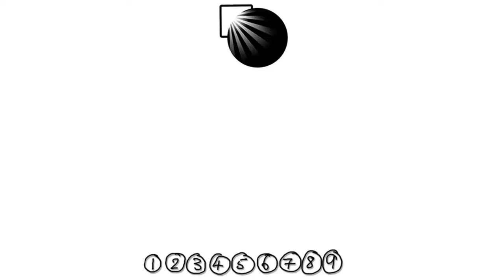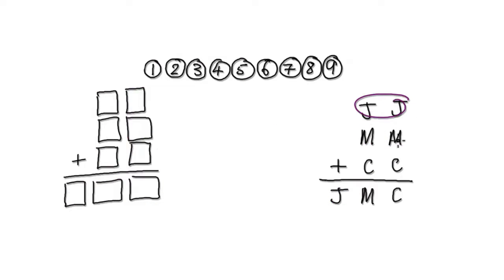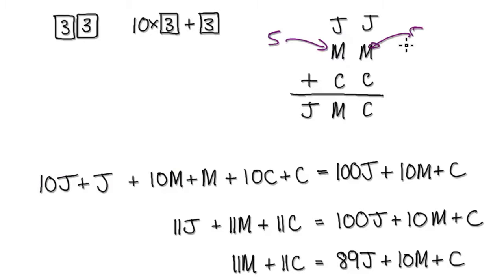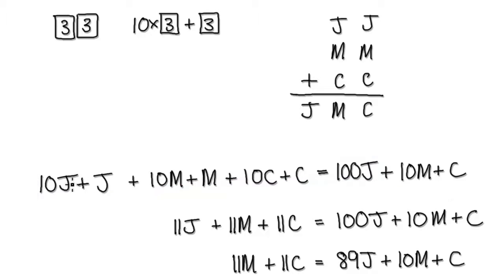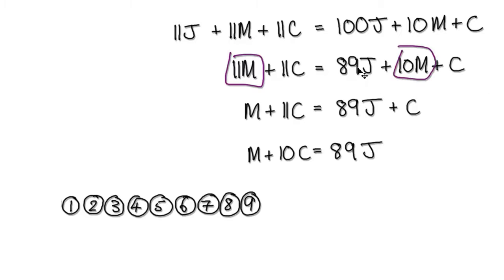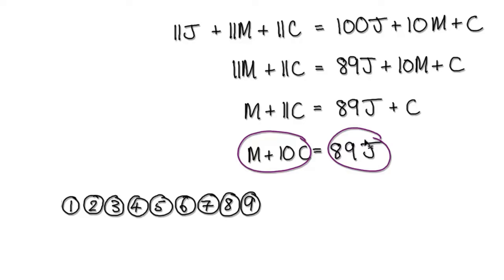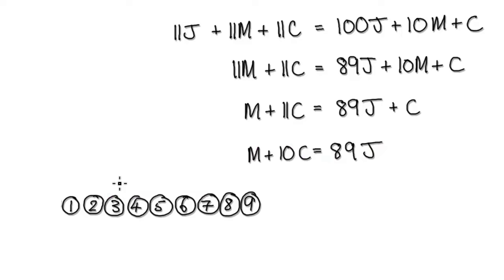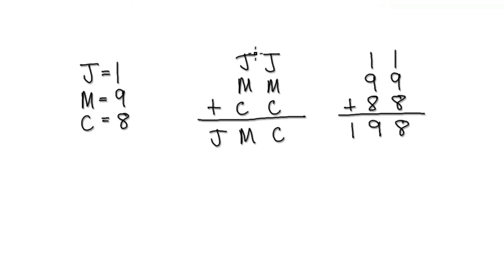Puzzle for Kids - JMC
JMC